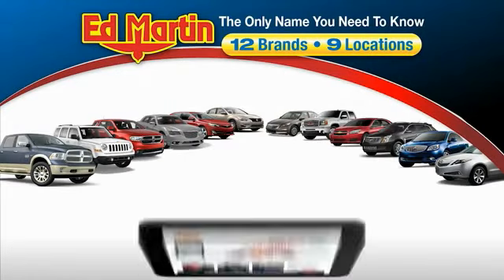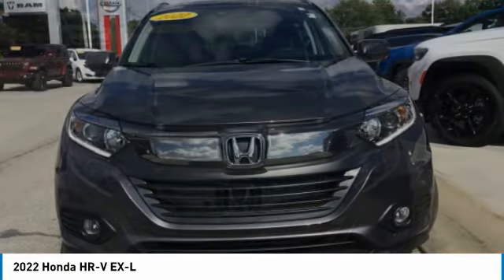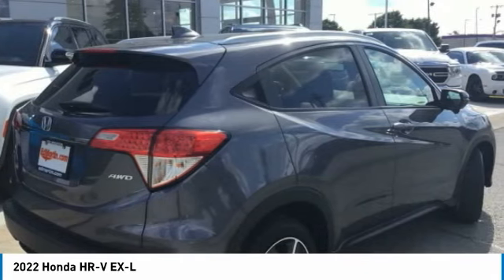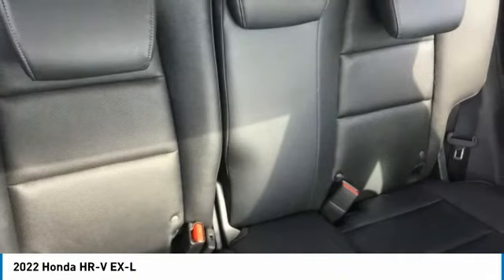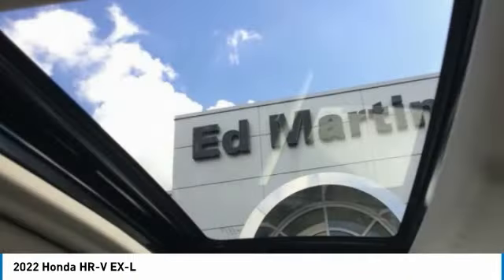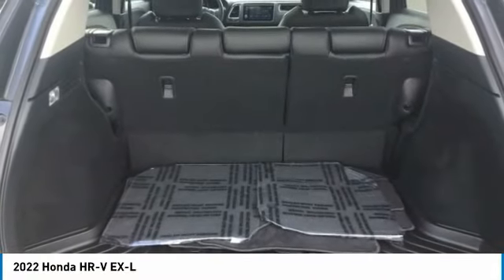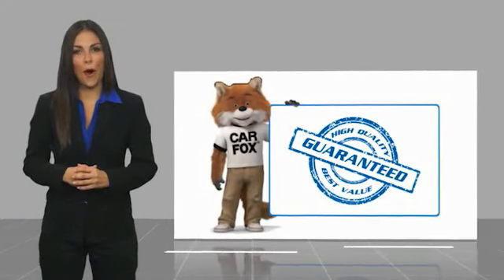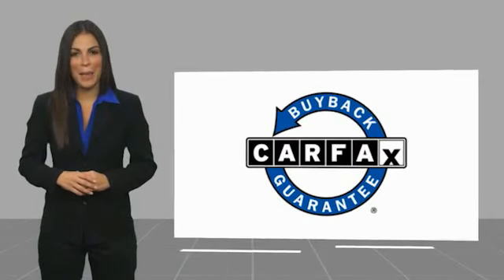2022 Honda HR-V 4P3362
2022 HONDA HR-V Anderson, IN
Stock# 4P3362

Great Vehicle History, BLUETOOTH!, REARVIEW CAMERA!, MyLink Audio!, USB PORTS!.

Odometer is 5881 miles below market average! Clean CARFAX. 26/31 City/Highway MPG